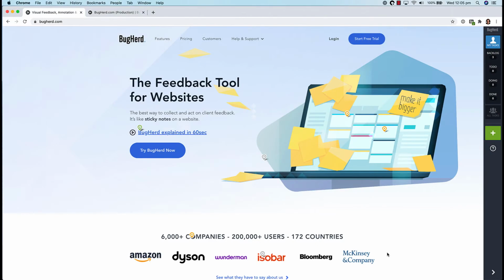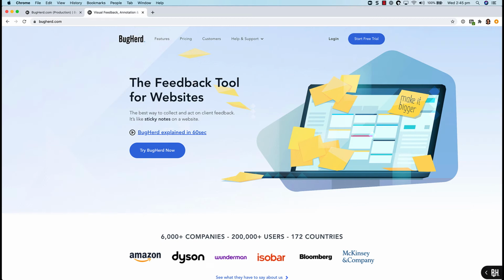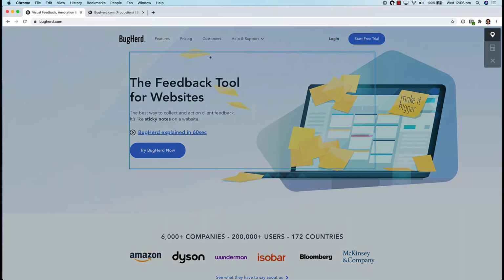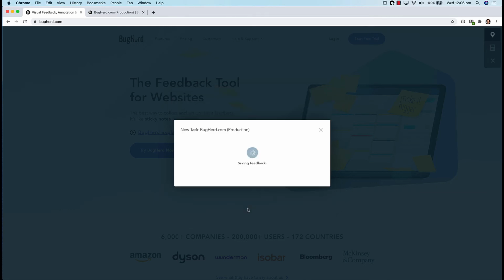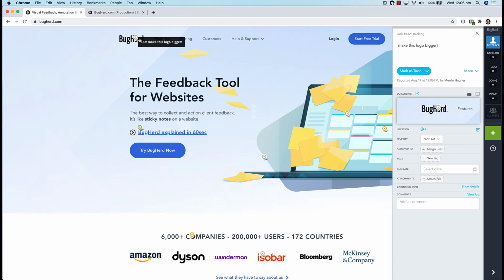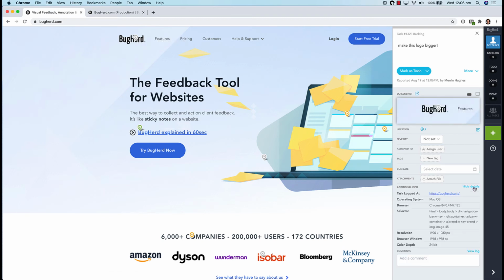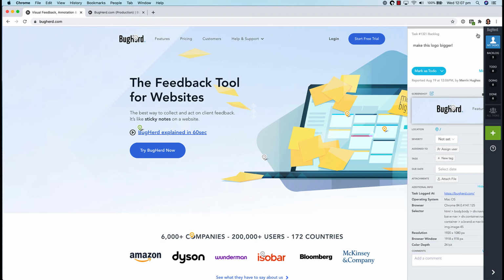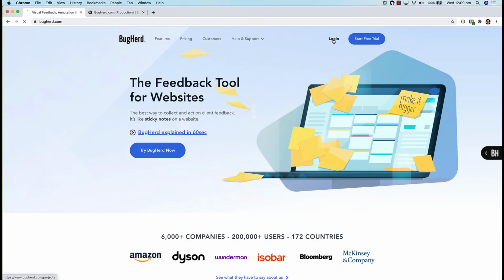How-To BugHerd: Getting started as a Project Member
In this short video, we'll walk you through the basics of using BugHerd to give visual feedback and track bugs as a Project Member.